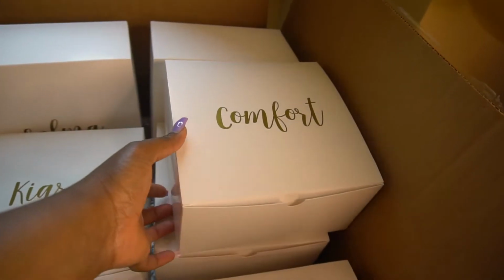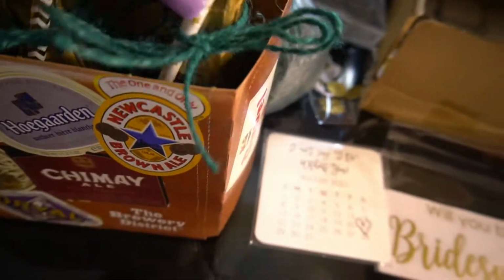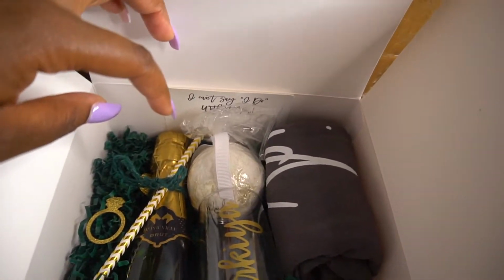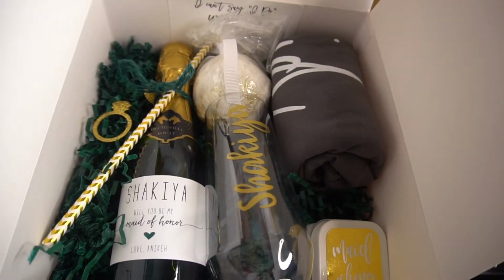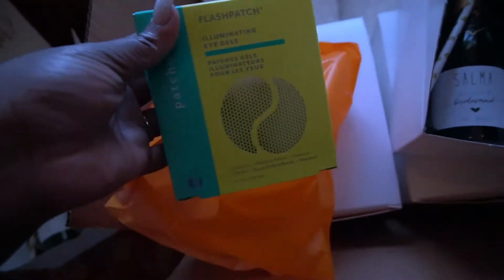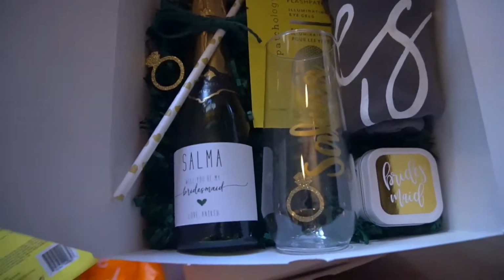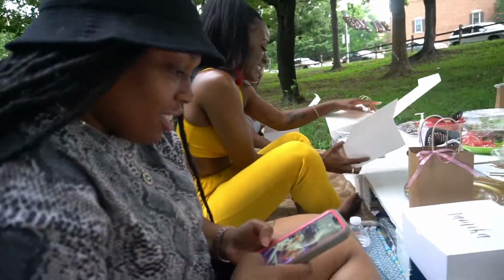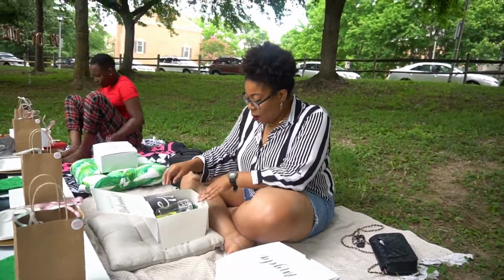DIY BRIDESMAID PROPOSAL BOX + REACTIONS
The wedding planning has begun!!! Watch how Anikeh prepares her bridesmaid proposal boxes and also stay till the end to see the reactions of the ladies receiving their boxes.

Anikeh's Snap: Tutupatty

Linford's Snap: Cokeboy77